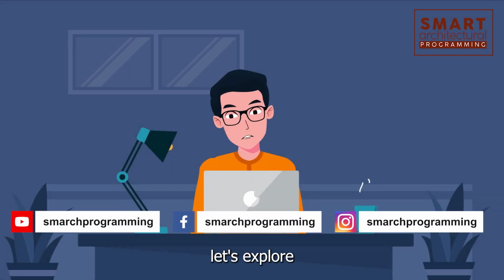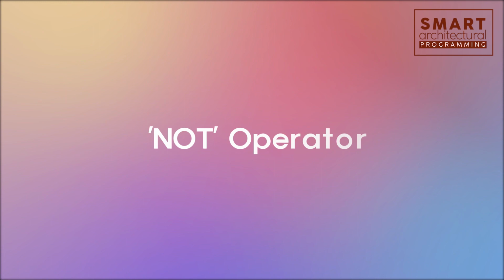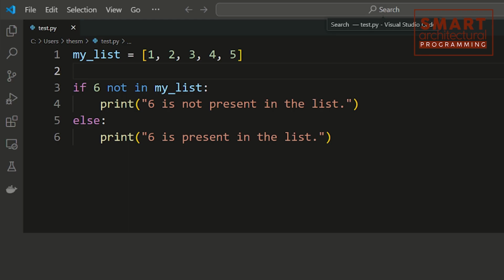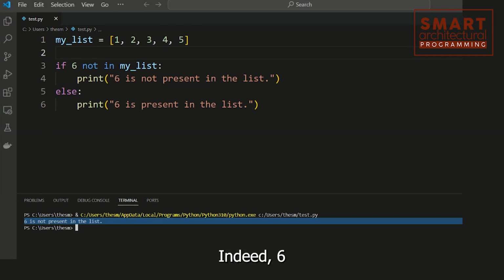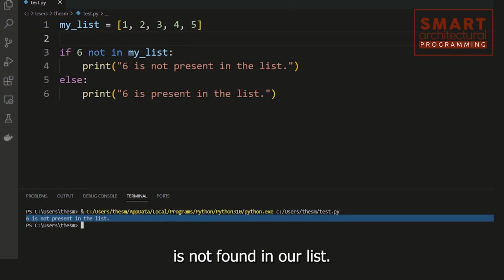Mastering Python Essentials: Harnessing the Power of 'in' and 'not' Operators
Welcome to a pivotal lesson in Python essentials where we unravel the mysteries behind the 'in' and 'not' operators. In this tutorial, we delve deep into the core of Python, exploring how 'in' and 'not' operators are indispensable in everyday programming tasks. Join us as we navigate through this fundamental aspect of Python, unlocking its potential in and out of Python essentials.

"In this comprehensive tutorial on Python essentials, we delve into the intricate workings of the 'in' and 'not' operators, vital elements for any Python programmer. Understanding how these operators function is essential for proficient coding in Python, whether you're a beginner or an experienced developer. Throughout the video, we cover various aspects of using 'in' and 'not' operators, from handling files to managing data effectively. Here's what you can expect to learn:

- Proper utilization of 'in' and 'not' operators in Python statements.
- Practical examples demonstrating the usage of 'in' and 'not' in file handling.
- Techniques for managing data efficiently using 'in' and 'not' operators.
- Insights into how these operators play a crucial role in machine learning and digital academy programs.
- Step-by-step guidance on incorporating 'in' and 'not' operators into your code seamlessly.

Join us on YouTube to watch this tutorial and enhance your Python skills with expert guidance. Whether you're looking to write clean, efficient code or simply aiming to understand Python essentials better, this video is a valuable resource for your learning journey."